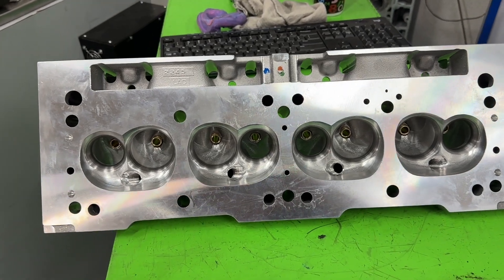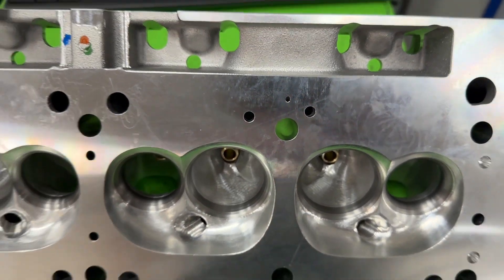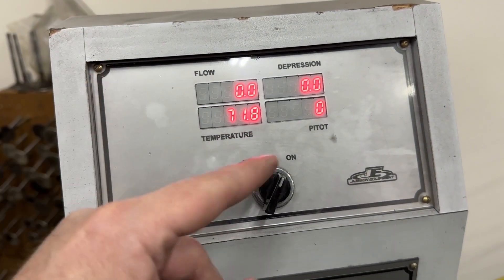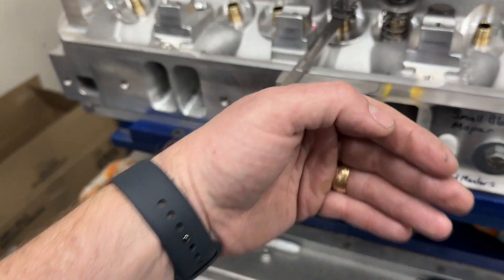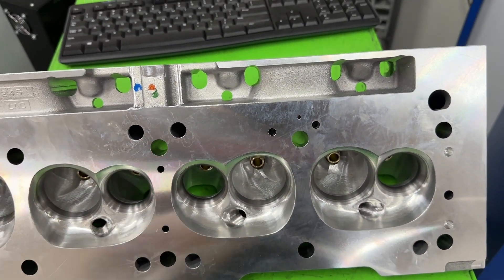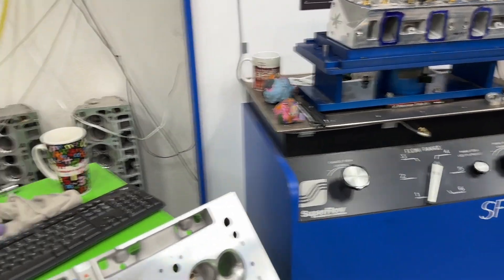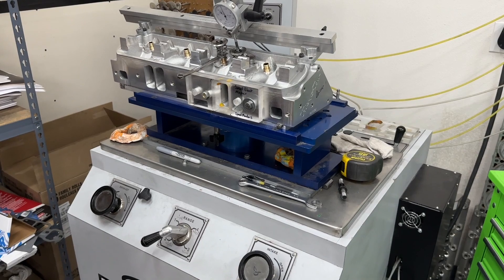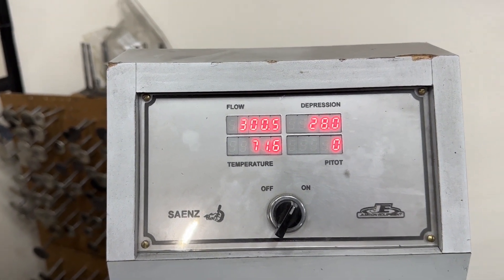A Strange Thing That Happens On The Flowbench When The Wing Is Different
I show what happens on the flowbench when the wing faces the bore.